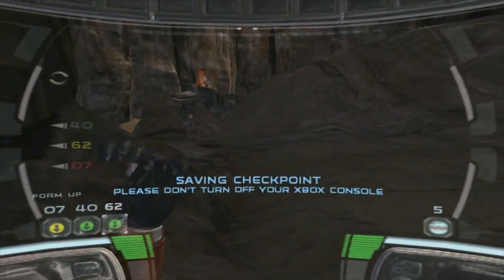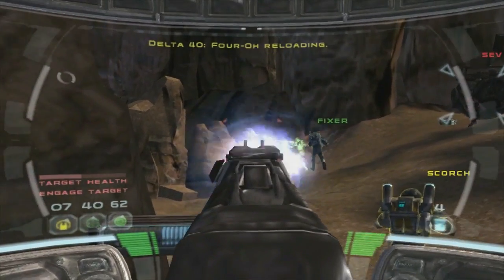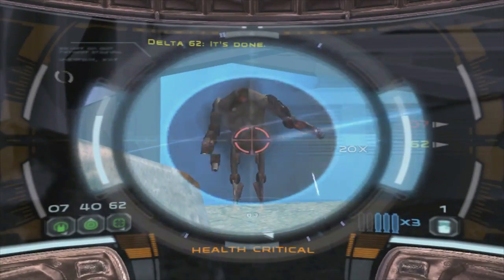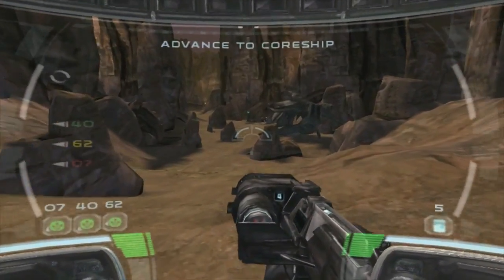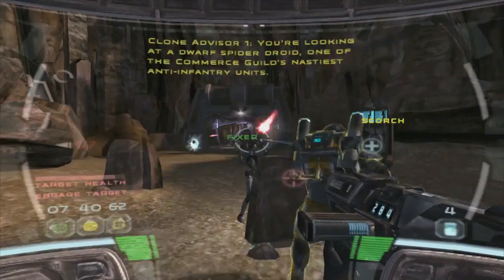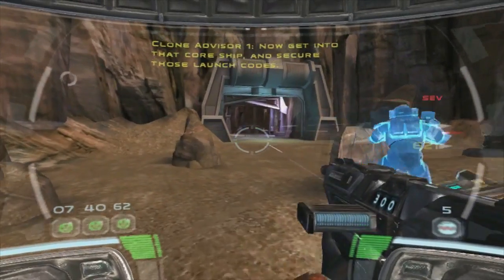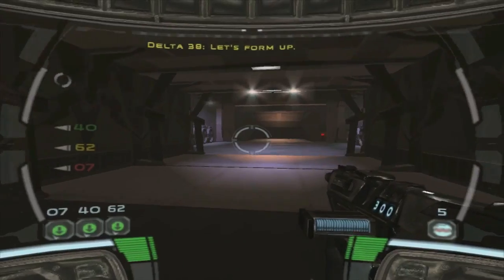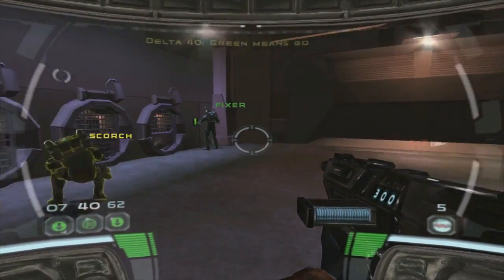Star Wars Republic Commando: Episode 005 - Heavy Ordinance